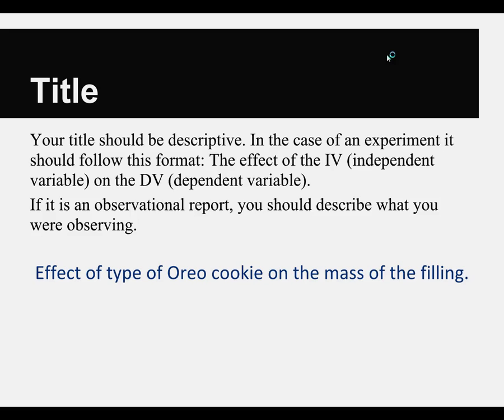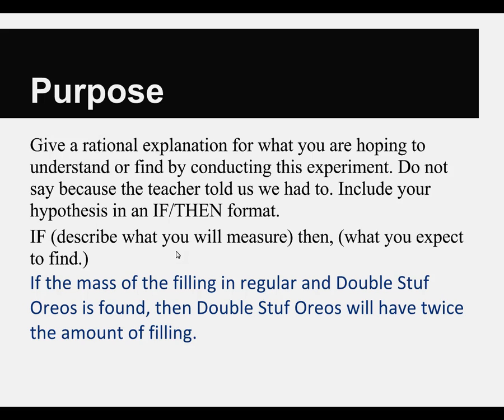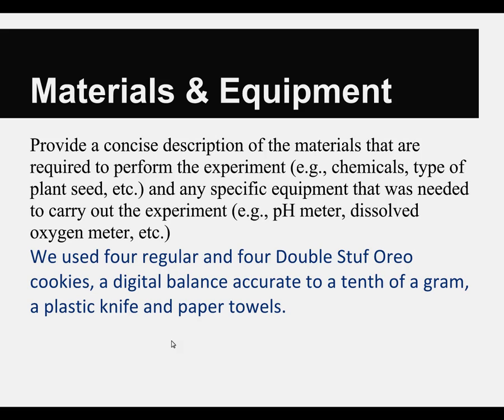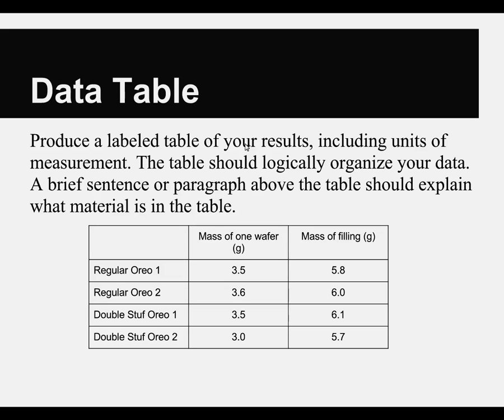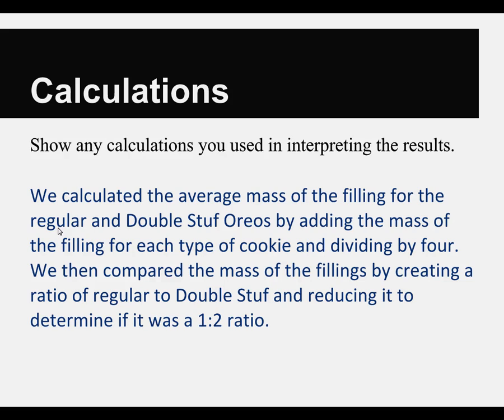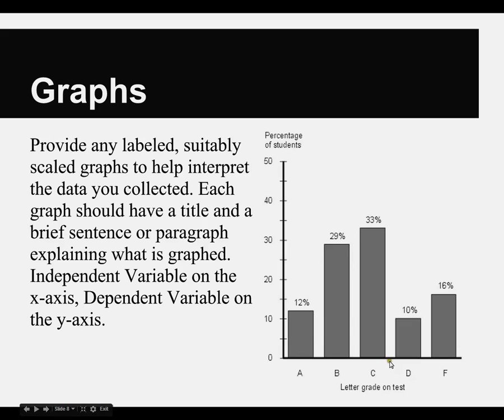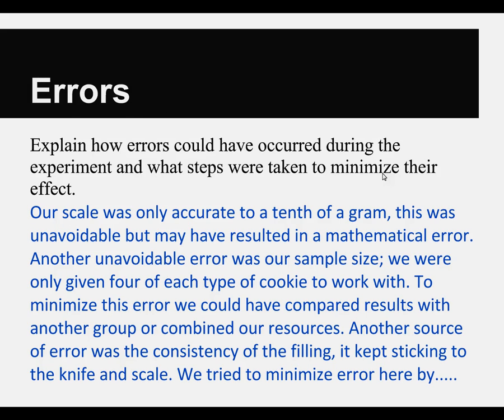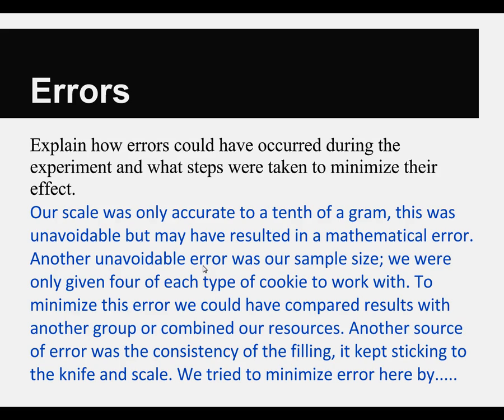Lab Report Tutorial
My discussion on how to improve and correct your lab reports, specifically the Oreo Cookie Lab.